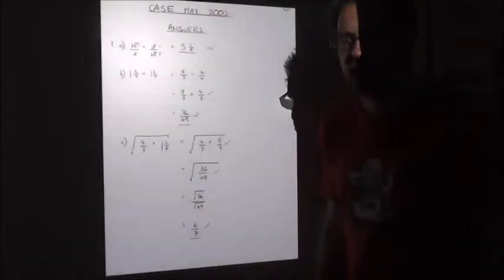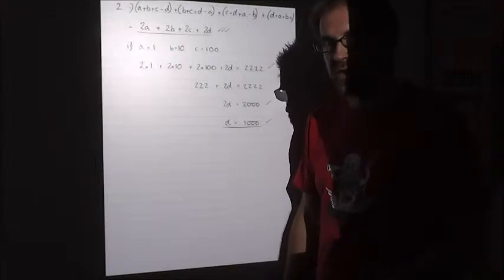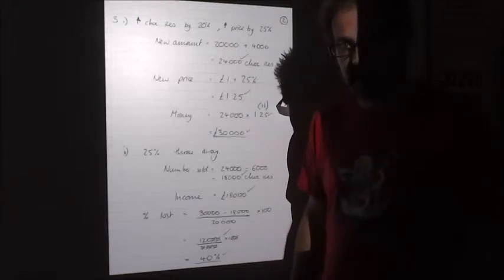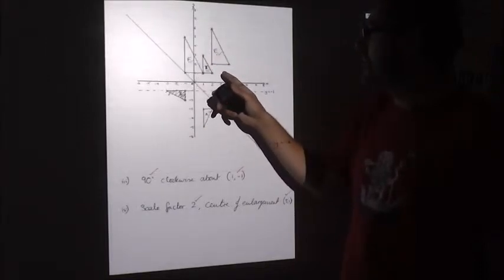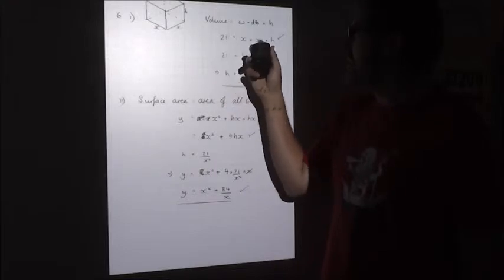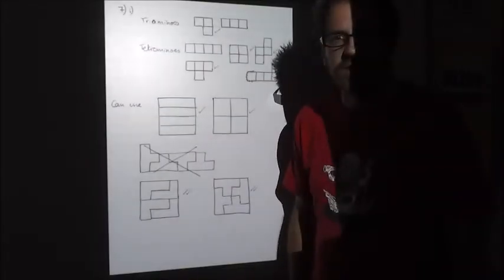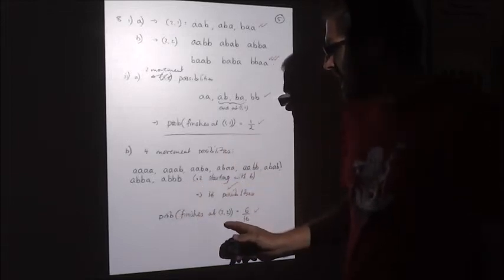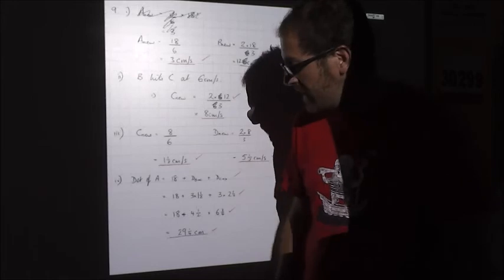CASE May 2003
Answers to Summer holiday work